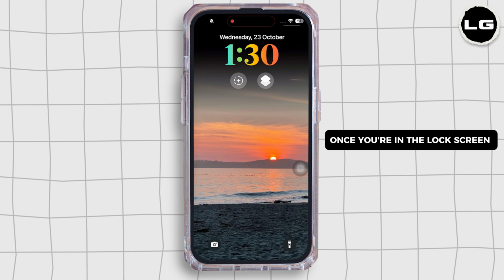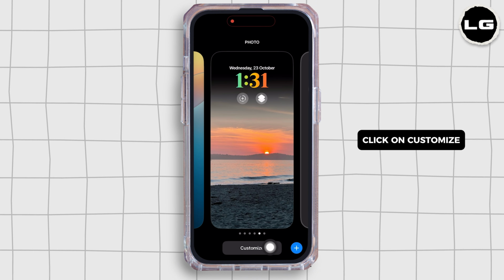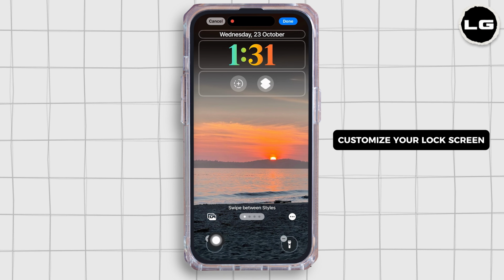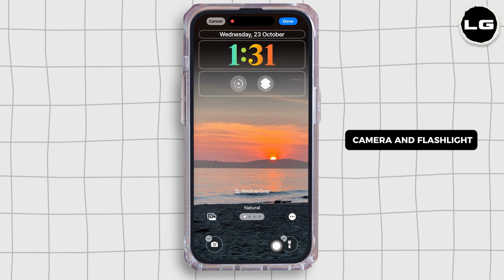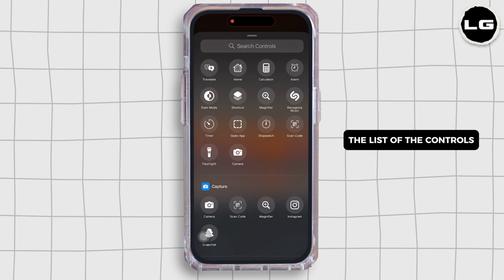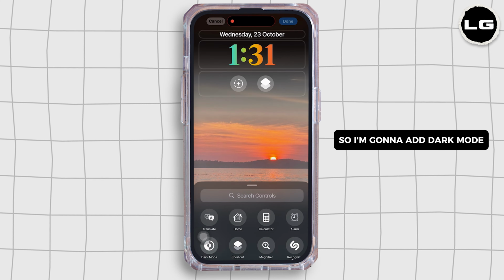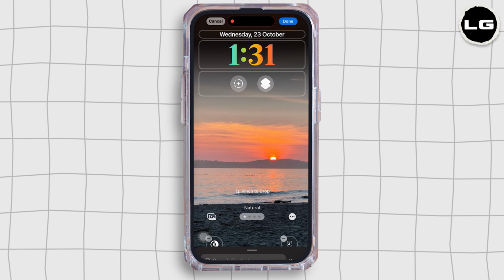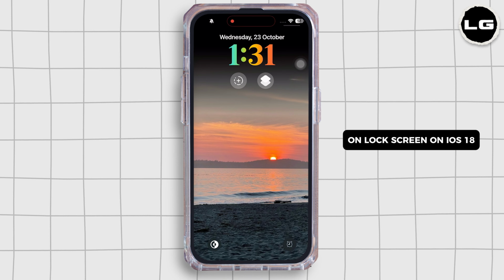How to Change Camera & Flashlight Icon on iPhone Lock screen in iOS 18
🚀📱 How to Change Camera & Flashlight Icon on iPhone Lockscreen in iOS 18 | Customization Guide | iPhone Tips

Want to customize the camera and flashlight icons on your iPhone's lock screen with iOS 18? This guide will show you how to personalize these features.

In this video:
0:00 - Introduction
0:05 - How to Change Camera & Flashlight Icon on iPhone Lockscreen

Learn how to adjust the settings on your iPhone to change the camera and flashlight icons on the lock screen. This tutorial will guide you through navigating the iOS settings, finding the right customization options, and selecting new icons or changing their placement for easier access.

Enhance your iPhone experience by personalizing your lock screen with these simple steps!